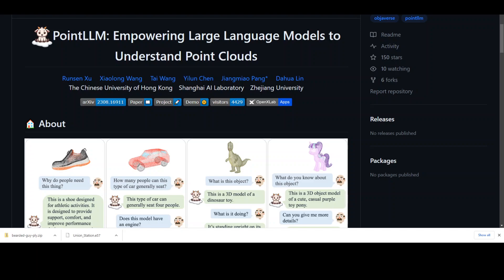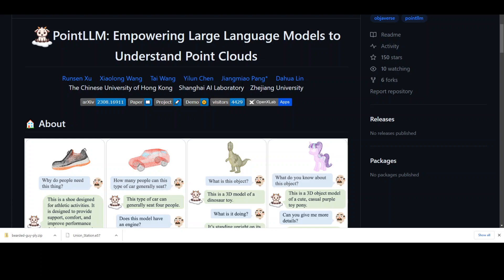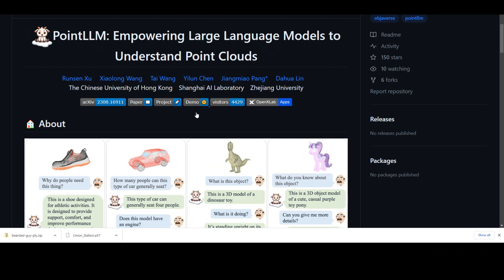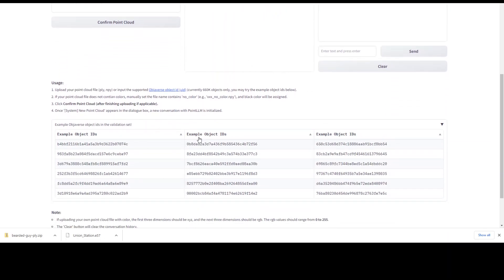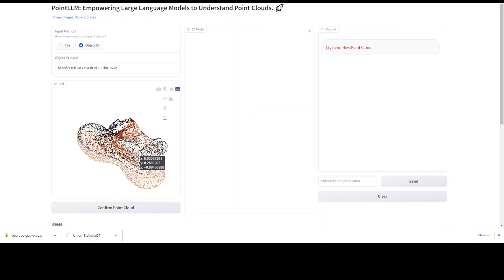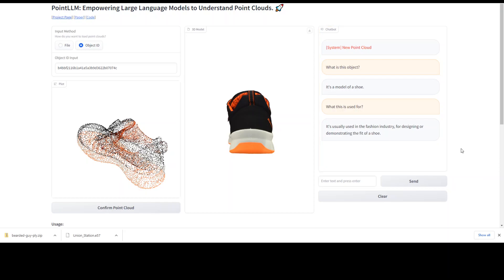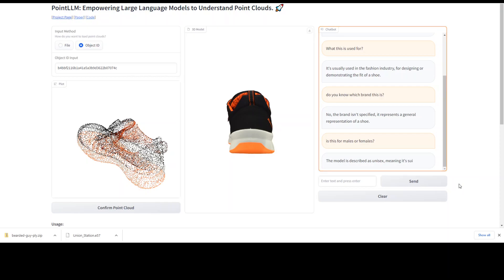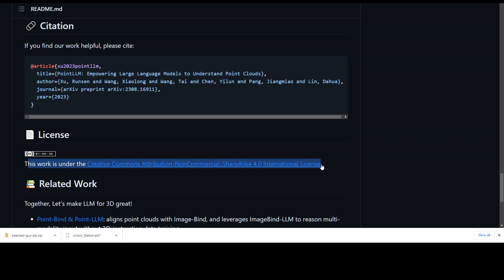PointLLM - Using 3D Point Clouds with LLMs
This video introduces PointLLM which is a multi-modal large language model capable of understanding colored point clouds of objects. It perceives object types, geometric structures, and appearance without concerns for ambiguous depth, occlusion, or viewpoint dependency.